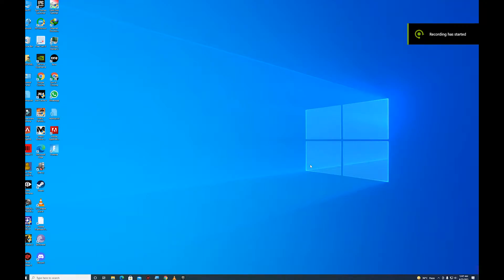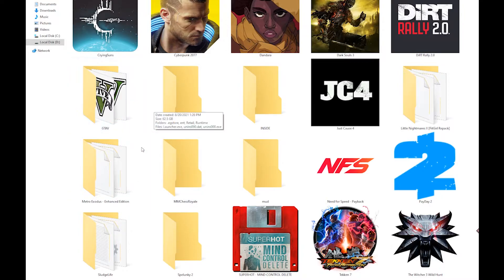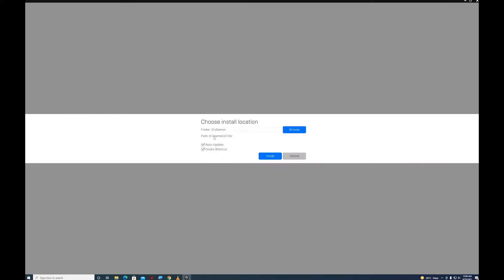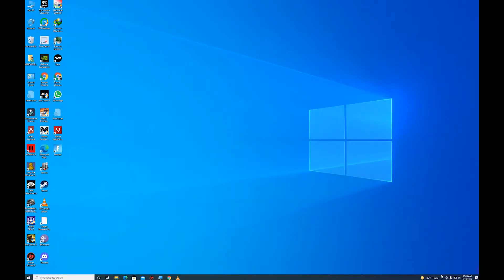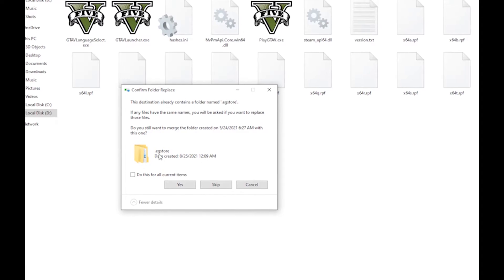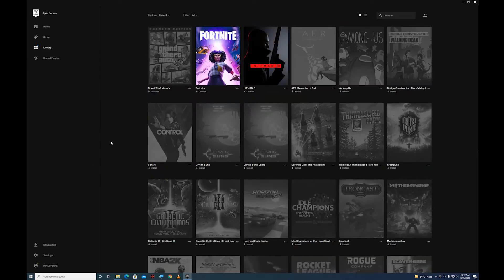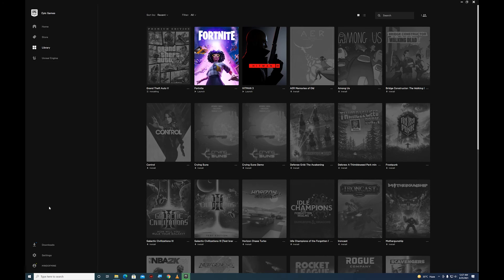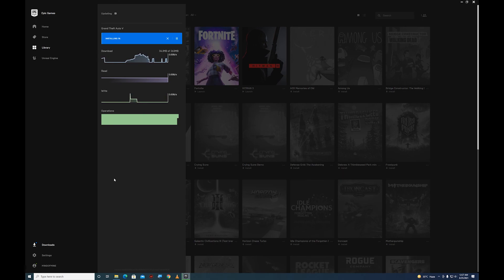How to Reinstall GTA 5 without redownloading all the game data, Also any other game on epic launcher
maybe you changed you window or changed your computer.
This video is about how to reinstall GTA 5 with files that you have on your computer, if you have any question please ask down in comments.